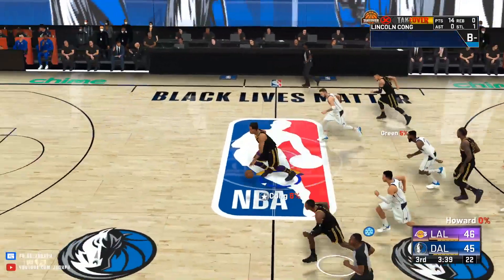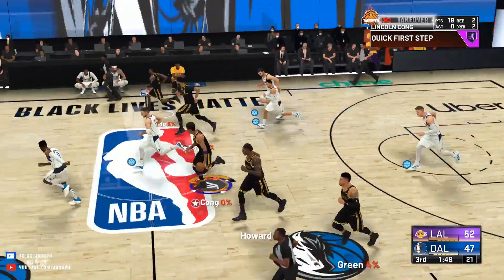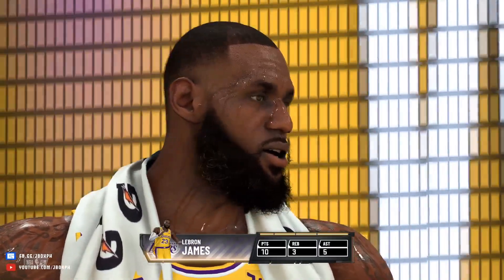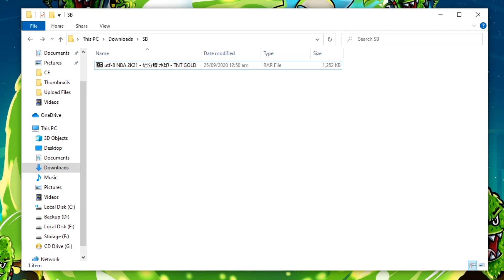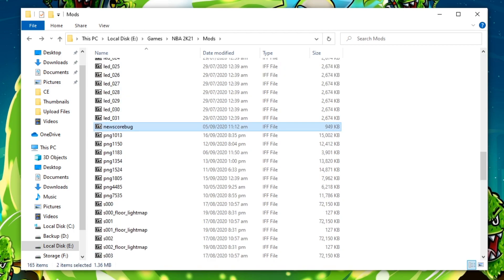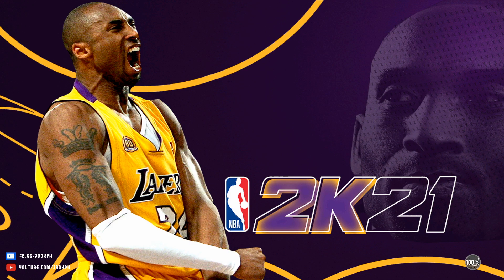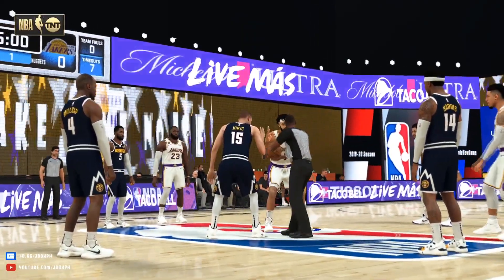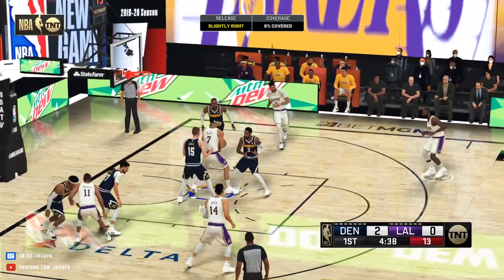How to install scoreboard mod NBA 2K21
CREDITS AND THANK YOU TO ALL 2K21 MODDERS

PC SPECS
CPU: RYZEN 5 3600
MOBO: MSI B450M PRO-VDH MAX
RAM: 16GB DDR4 TFORCE TUF Gaming
GPU: SAPPHIRE NITRO R9 380X